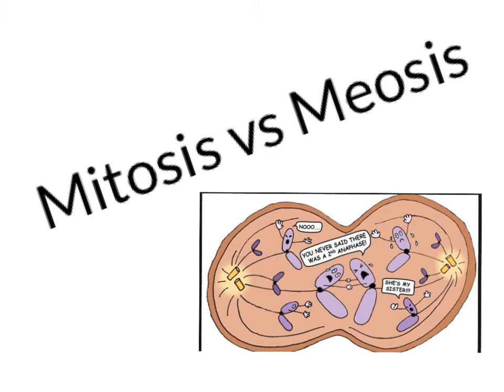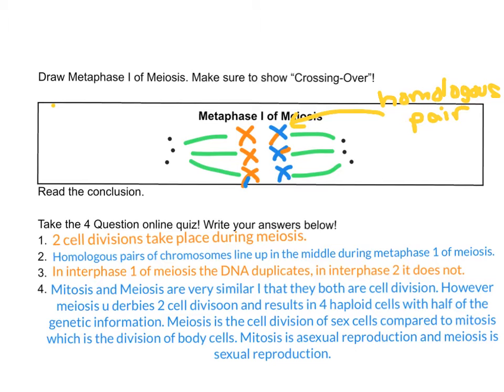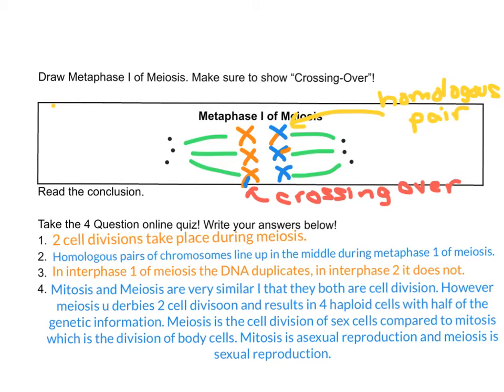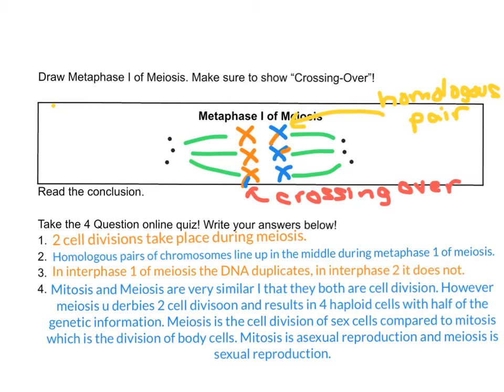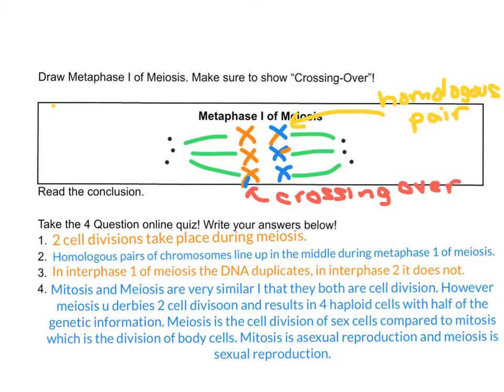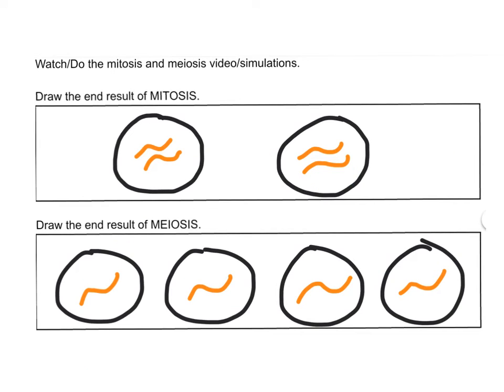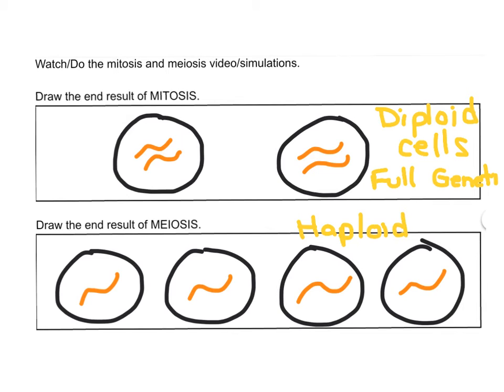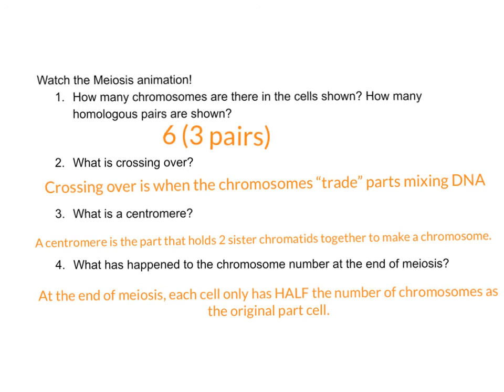mitosis vs meiosis